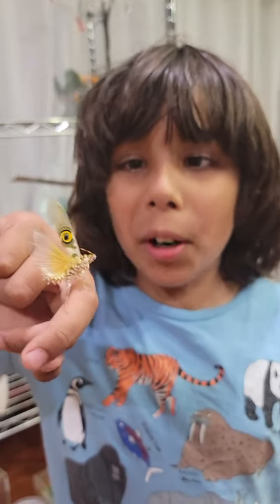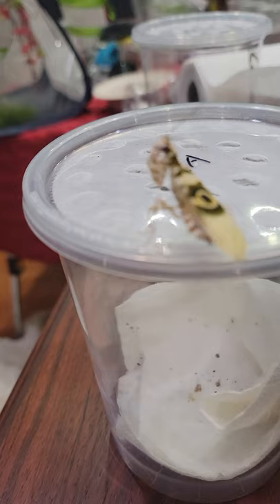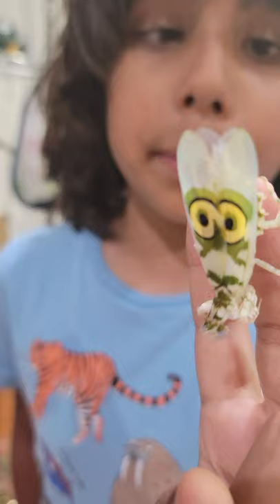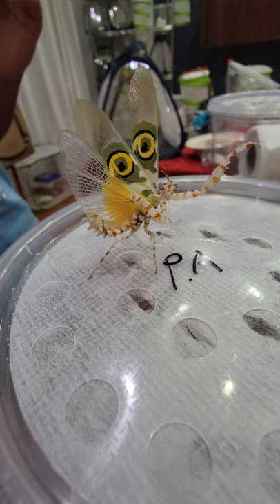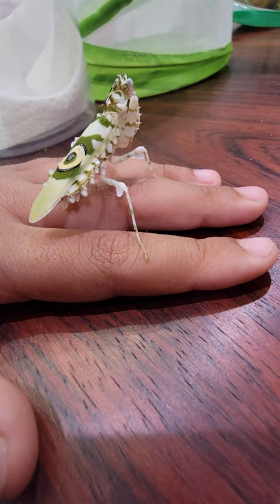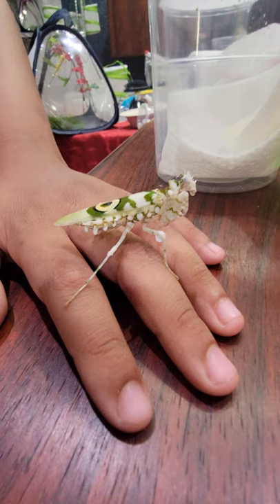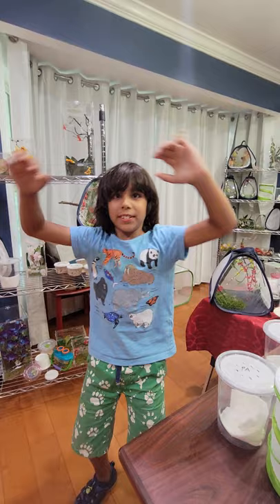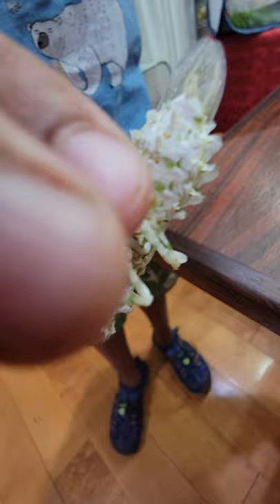These are Luke's Spiney Flower Mantises that Emily Roberts loved From Snake Discovery!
Hello Everyone!
 I'm Luke!  These are Snake Discovery Emily's Favorite new mantis! These are the Spiney Flower mantises that Emily Roberts, host of Snake Discovery, really loved! I raise Spiney Flower mantises and other mantises. I sold some to Snake Discovery!